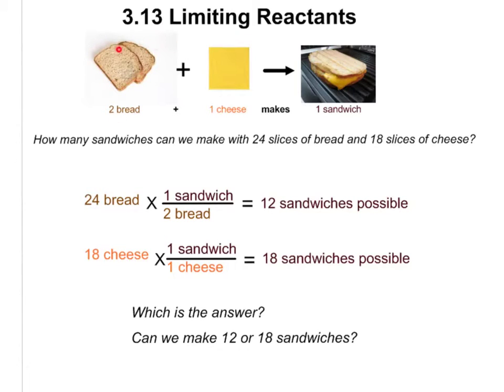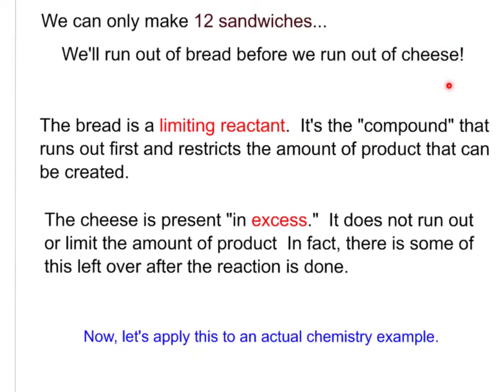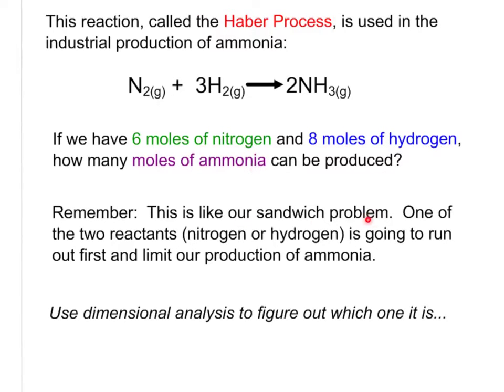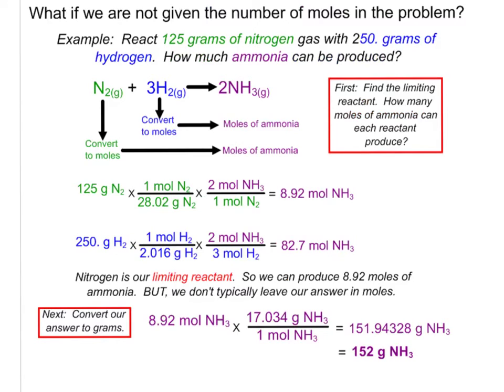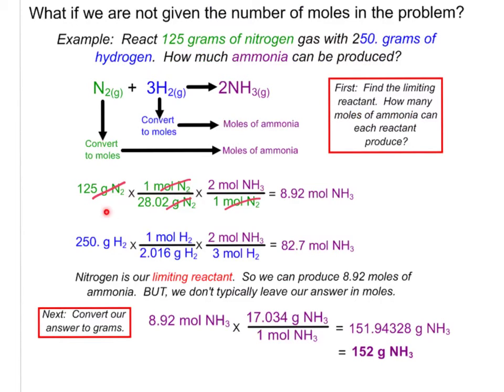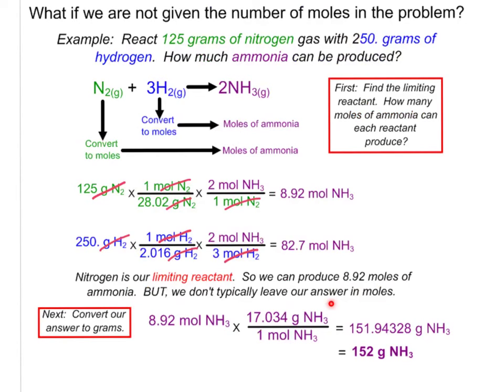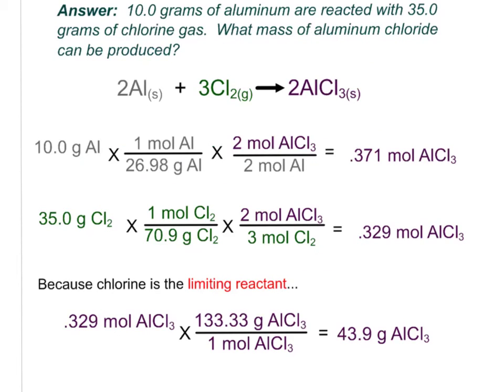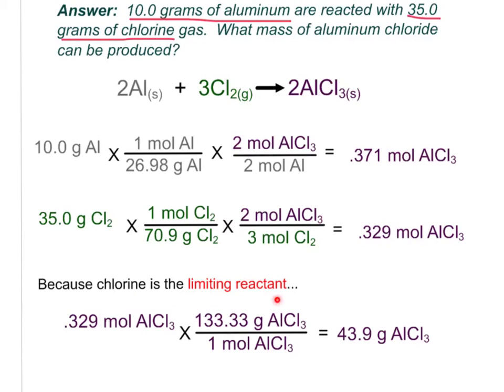Chem 3.13 Limiting Reactants